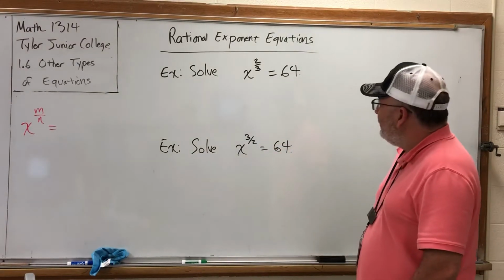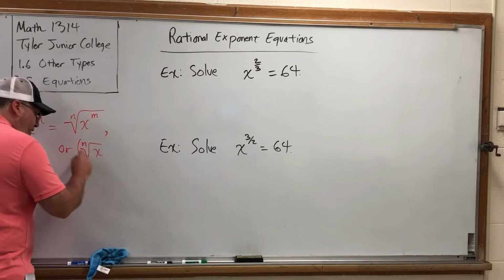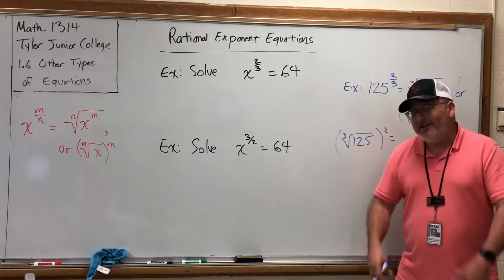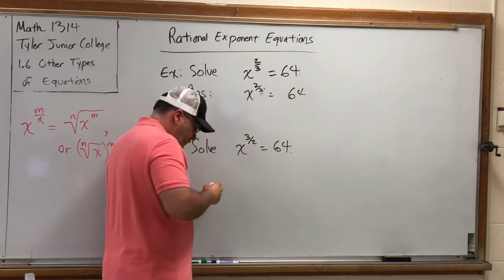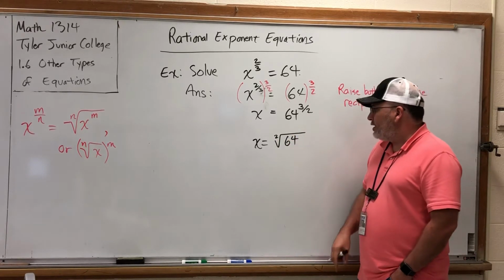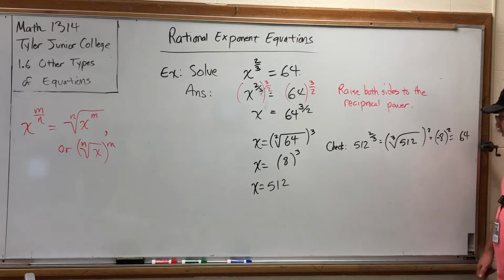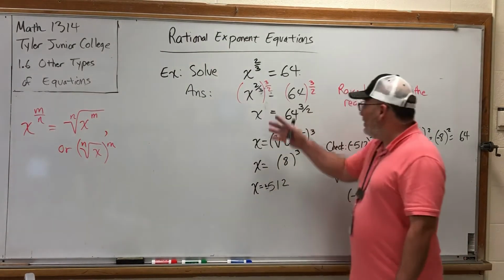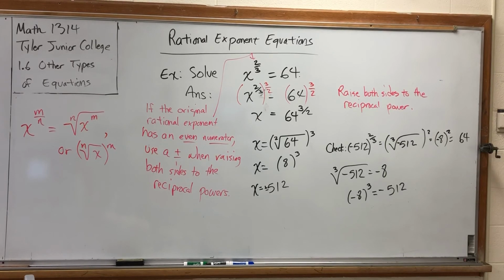1.6.6 Other Types of Equations – Rational Exponent Equations (Part 1)